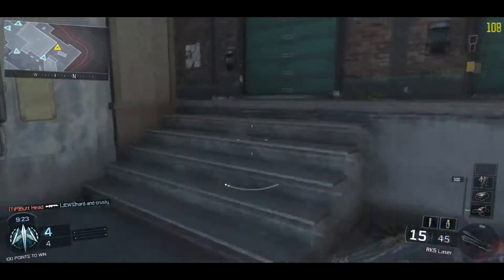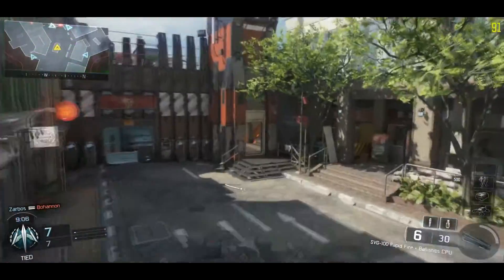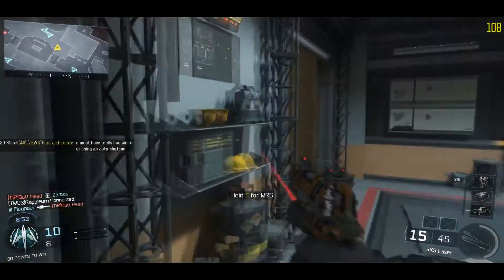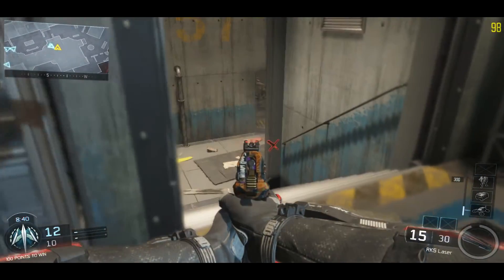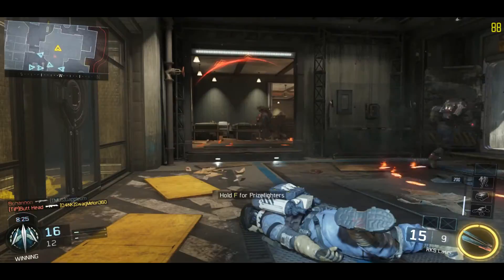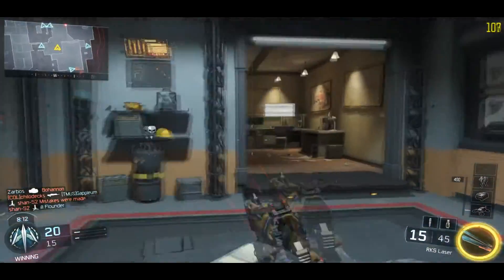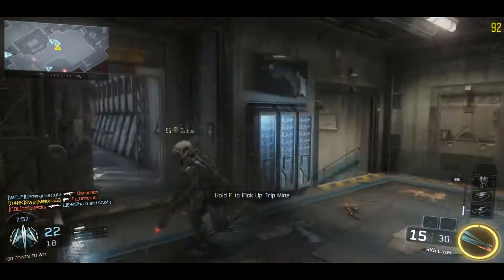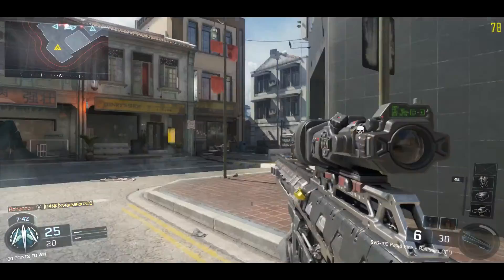Best way to get Gold/Diamond camo in Cod Bo3!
Sorry for the black part at the end of the video, youtube automatically assumed the length wasnt in sync with the audio.
Hey guys today I'm sharing the best and fastest ways to get the gold and diamond camo's in Cod Bo3!